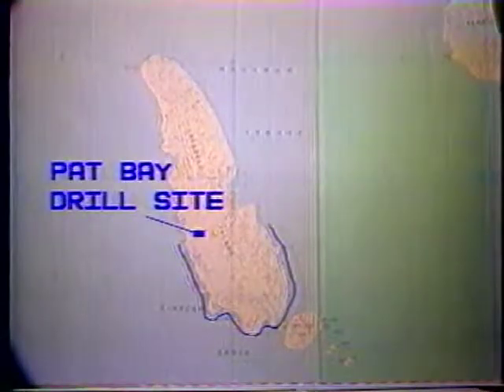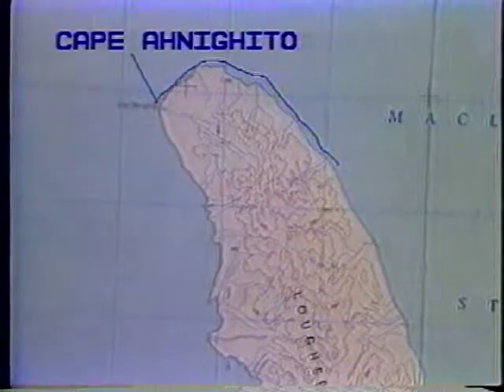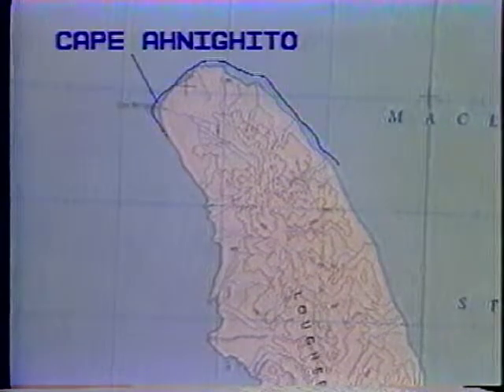Aerial Survey, Part 2 Lougheed, Aerial coastal video surveys of Melville, Lougheed, and Cameron isl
Aerial coastal video surveys of Melville, Lougheed, and Cameron islands in the Arctic Archipelago

Abstract not available. This series is produced to expedite the release of information by making unedited manuscript material available to the public in advance of formal publication, and to act as a repository for relevant supporting data that are referred to in published reports. Open Files can be maps; reports; voluminous data sets resulting from multiparameter geophysical and geochemical surveys; consultants' reports; preliminary, unvetted field and laboratory results. They are all critically reviewed by one specialist. The series is geared towards specialists (mining industry, land-use planning, geoscience students) rather than the general public.

Open Government Licence - Canada